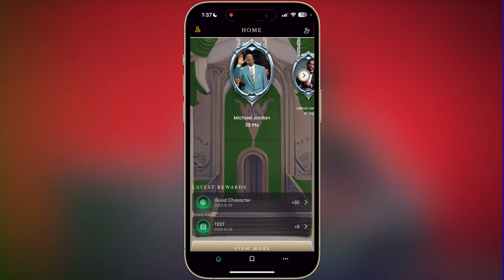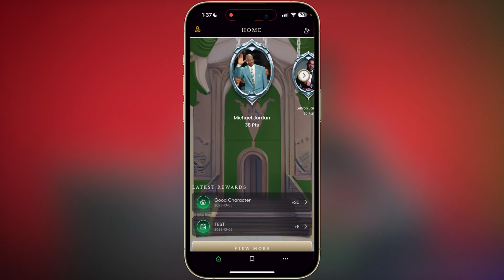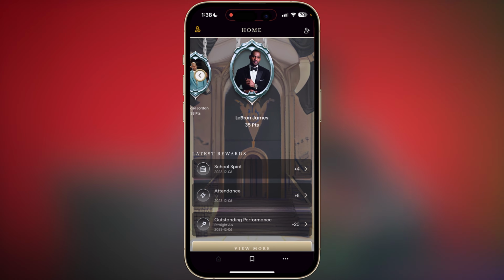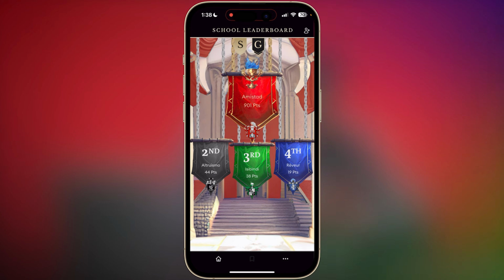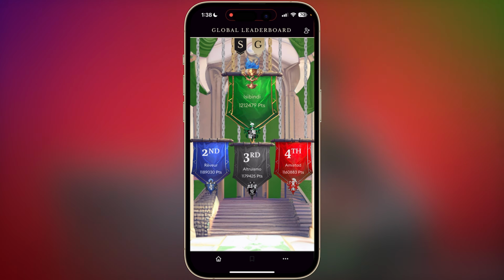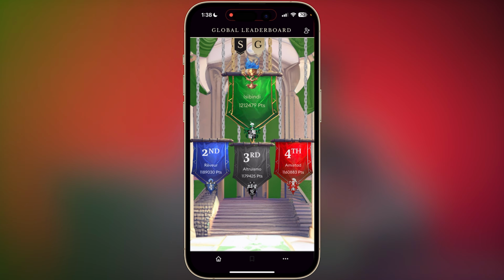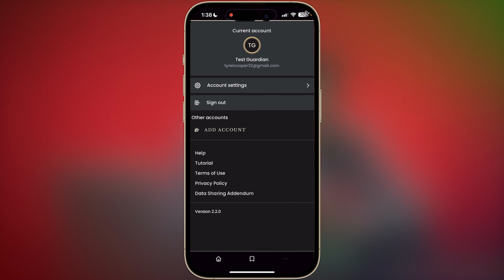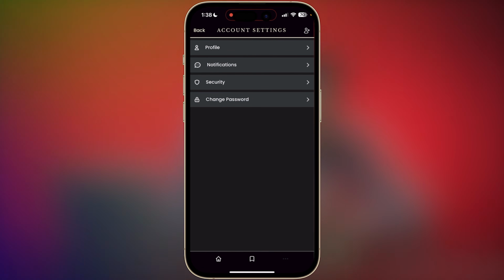Guardian Mobile Tutorial